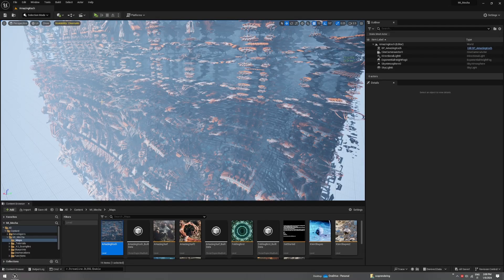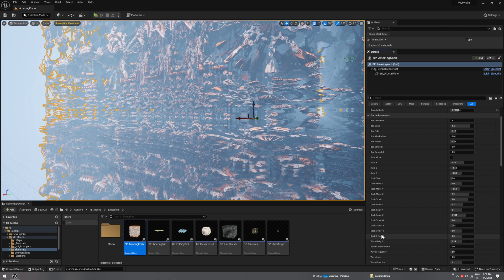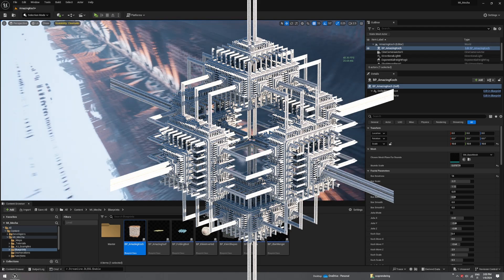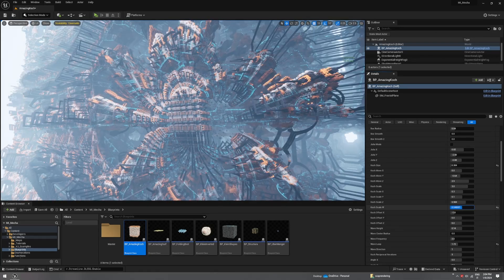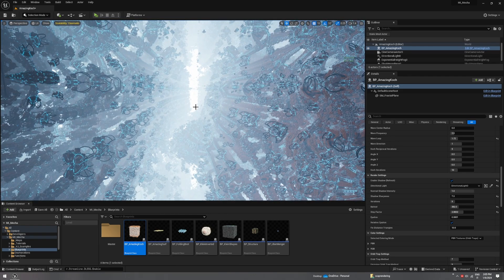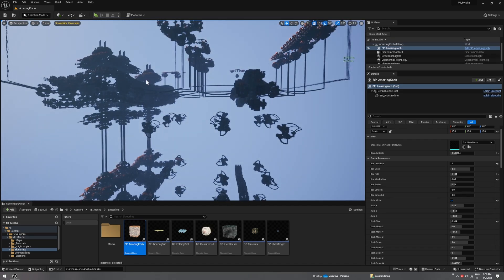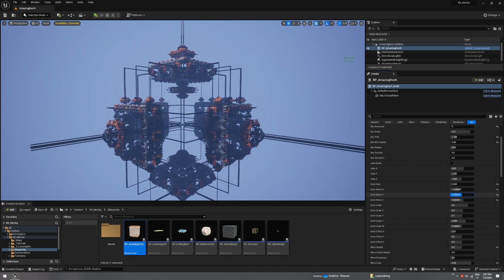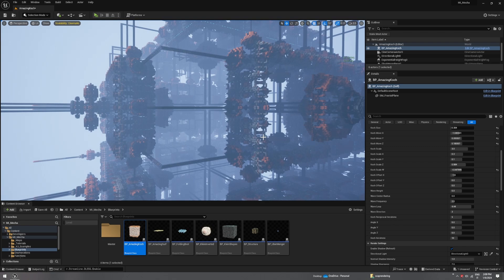UE5 FRACTALS : MECHA UPDATE !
Experience the stunning complexity of 3D fractals like never before with Machina-Fractals: Mecha.Powered by the groundbreaking technology of Unreal Engine 5 for real-time exploration.

UPDATE 1.3 01/07/2024
-Added Amazing Koch Fractal Formula Bp and Example level